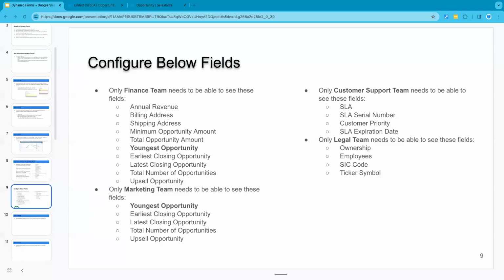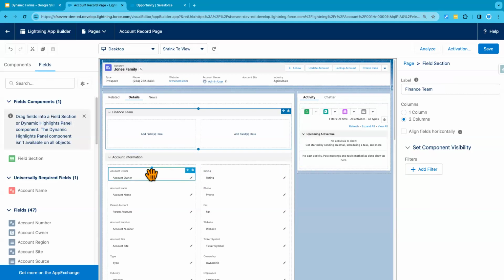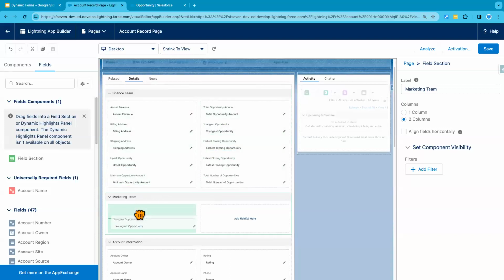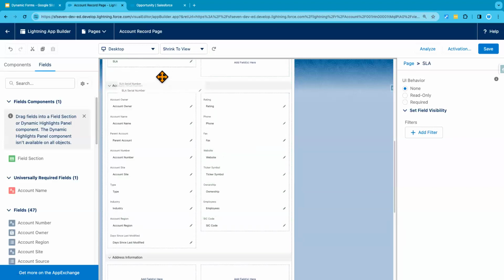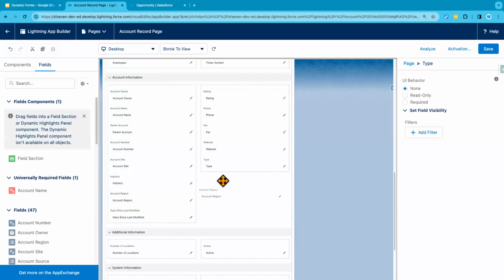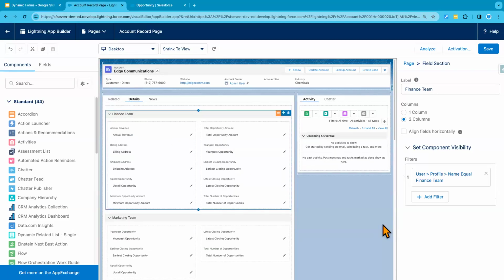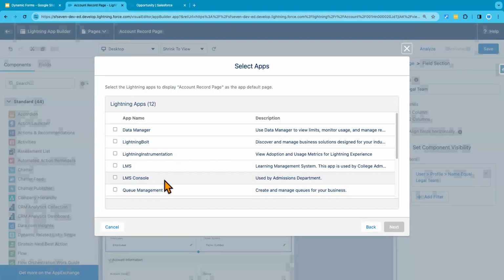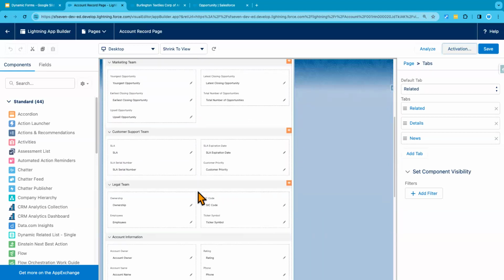Salesforce Lighting Pages Part-14: Configure Visibility Rules for Field Sections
Unlock the full potential of your Salesforce platform with our latest tutorial on configuring Field Section Visibility Rules! 🛠️ Whether you're a Salesforce administrator, developer, or user, understanding how to control the visibility of field sections is essential for optimizing your CRM experience.

In this comprehensive video guide, we'll take you through the process, step-by-step, from defining field sections to creating dynamic visibility rules that adapt to your users' needs. Say goodbye to cluttered layouts and hello to streamlined efficiency!

Here's what you'll learn:

Field Section Basics: Get acquainted with the concept of field sections and their role in organizing your Salesforce layouts for optimal usability.
Visibility Rules Mastery: Dive deep into configuring visibility rules for field sections, leveraging criteria-based logic to show or hide sections based on user profiles, record types, or other custom criteria.
Real-World Examples: Explore practical examples and use cases where field section visibility rules can make a significant impact, from simplifying data entry to enhancing user experience.
Whether you're looking to enhance productivity, improve data quality, or tailor the user experience to specific roles, mastering field section visibility rules is your key to success in Salesforce.

Join us on this journey as we empower you to unleash the full potential of your Salesforce platform! Let's elevate your Salesforce game together! 🚀💼